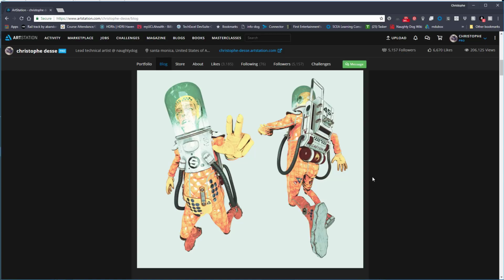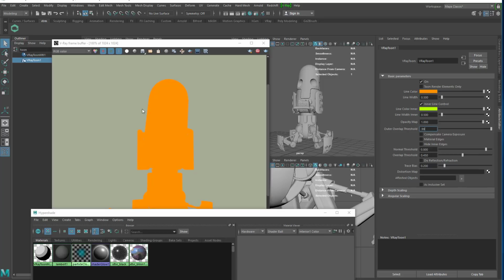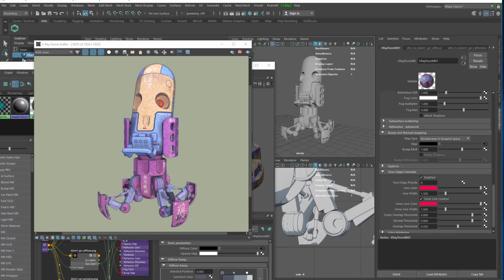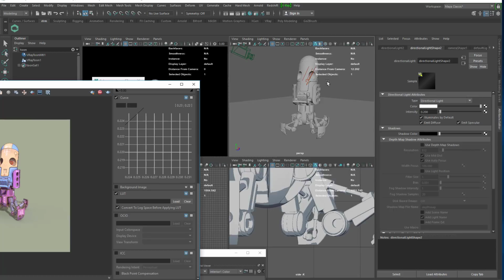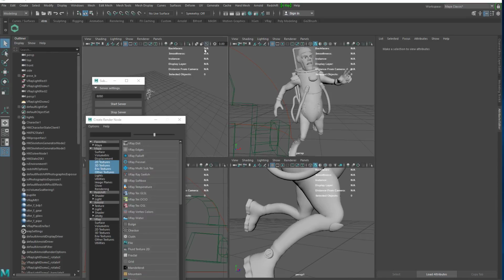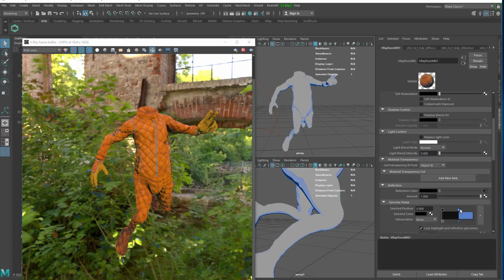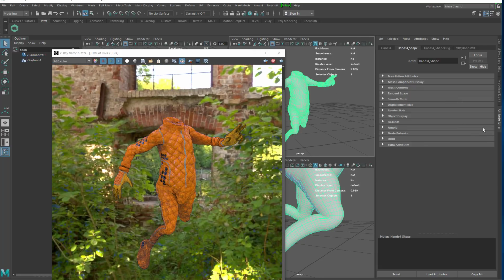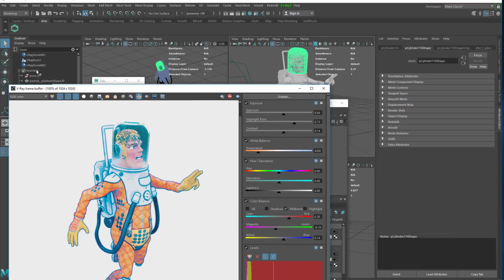AMD Threadripper: "xtrm3d unplugged" : toon rendering with maya vray next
i am showing you my workflows  and techniques to achieve  my toon look in maya with Vray .
techniques that did generate a lot of questions online lately  .
this is not really a step by step tutorial per see  but more of  an  insight into my approach

**The Threadripper PC used in this video was provided by AMD and this video content is sponsored